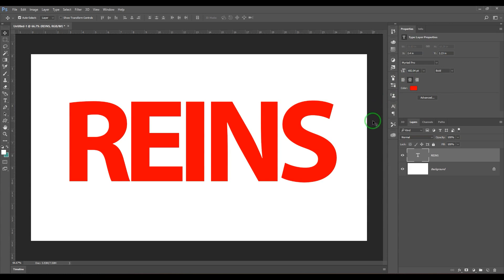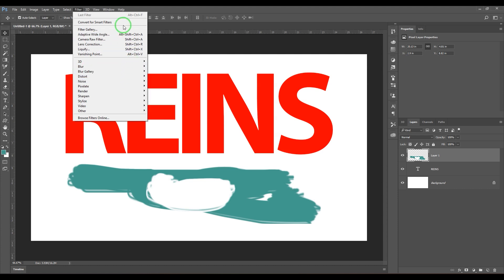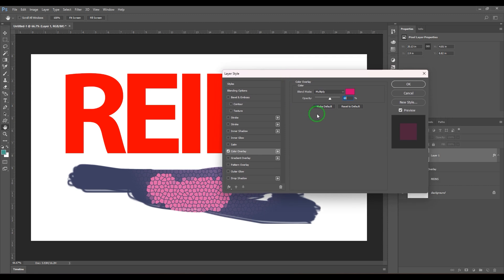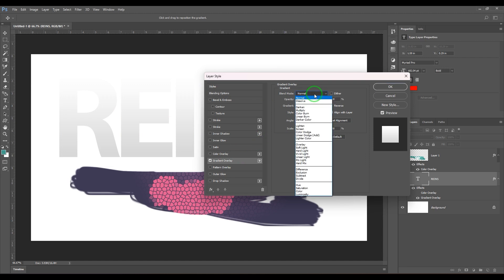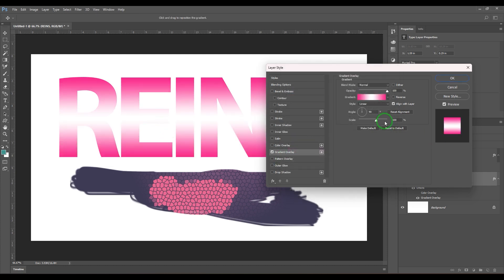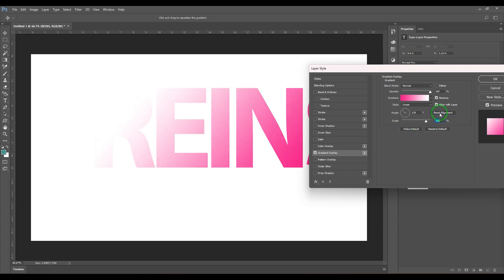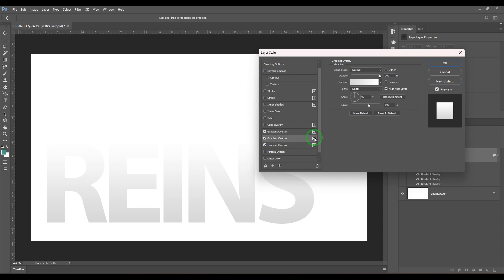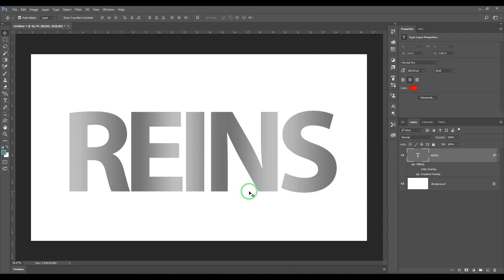Mastering Color Overlay and Gradient Overlay Layer Styles in Photoshop | Photoshop Tutorial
Unlock the secrets of Color Overlay and Gradient Overlay layer styles in Photoshop with this comprehensive tutorial. Learn how to add depth, dimension, and creativity to your designs using these powerful tools. In this tutorial, we'll explore the definitions and practical applications of each option within these layer styles, including blending modes, opacity, gradient types, and more. Elevate your Photoshop skills and take your designs to the next level with our step-by-step guide. Whether you're a beginner or an experienced designer, this tutorial is packed with valuable insights to enhance your graphic design expertise.